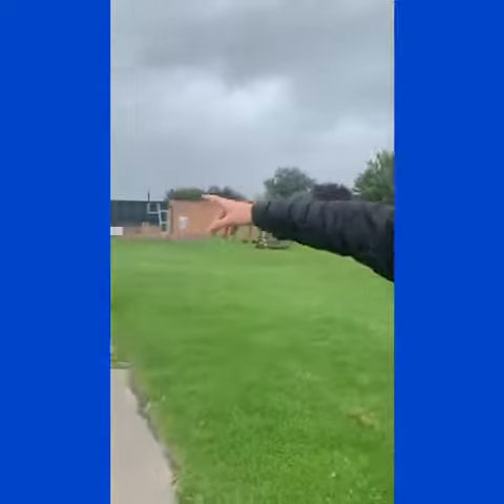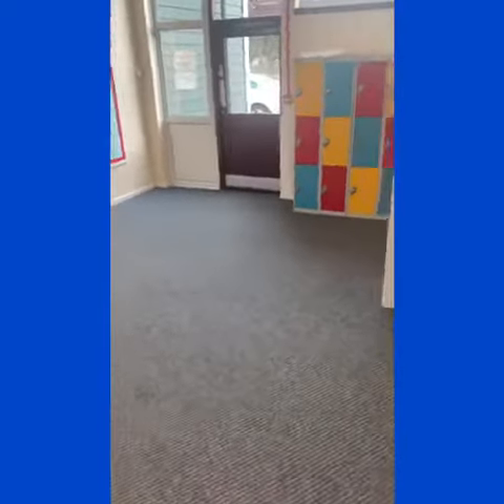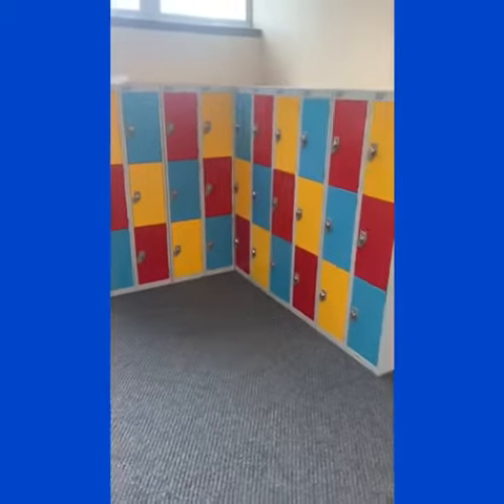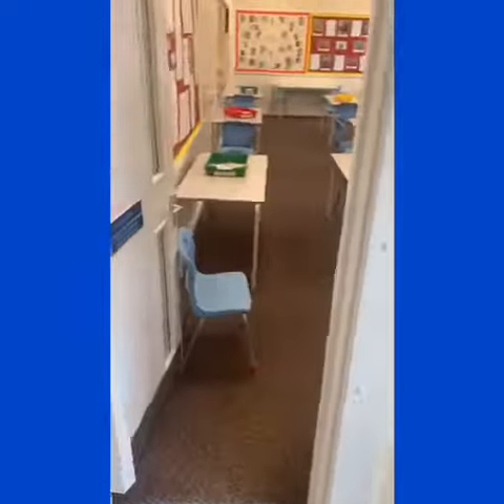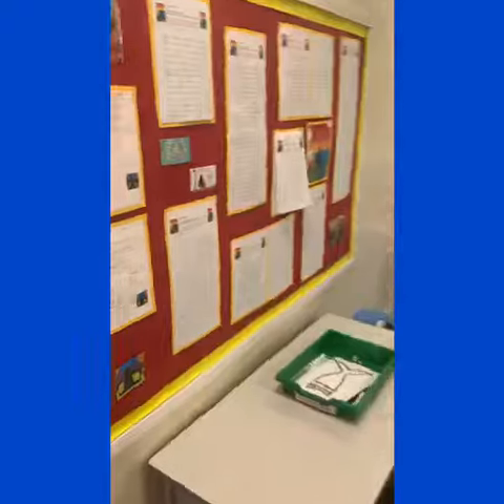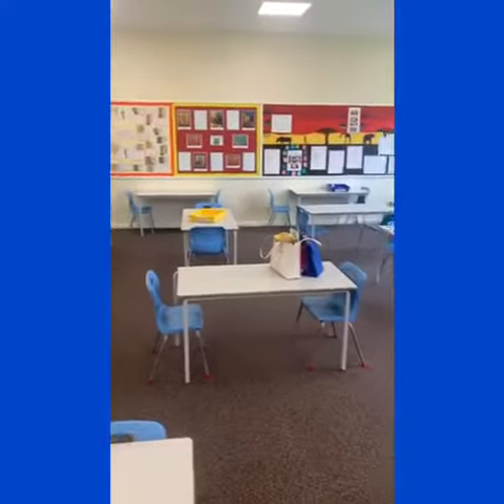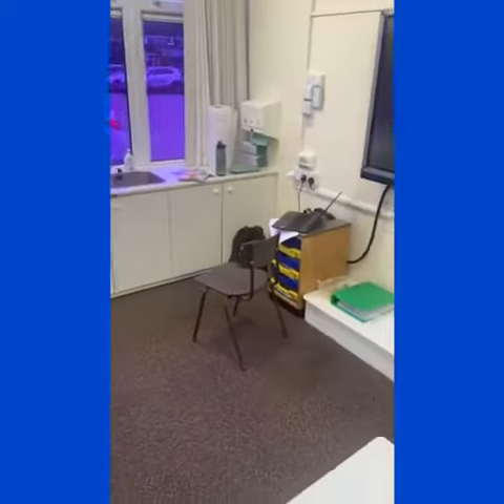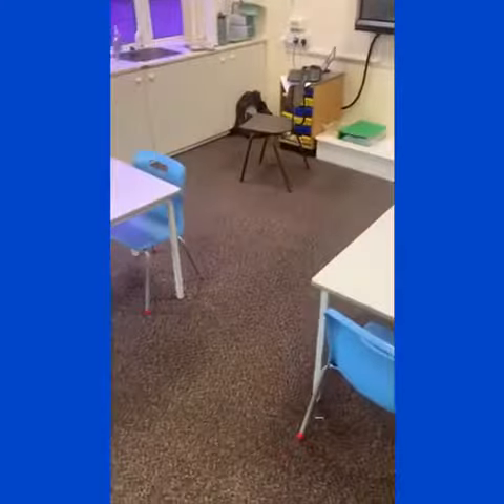Welcome to Puma Class 2020-2021